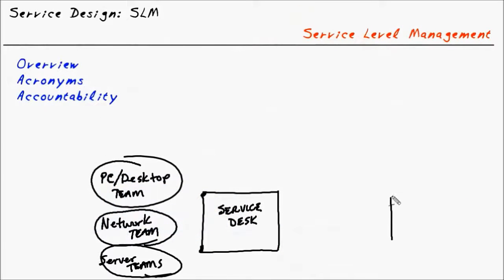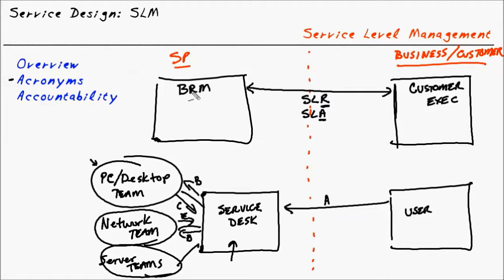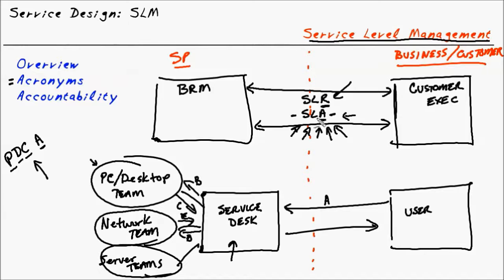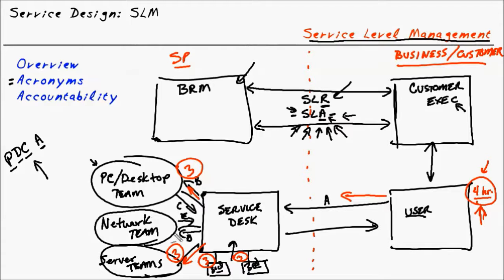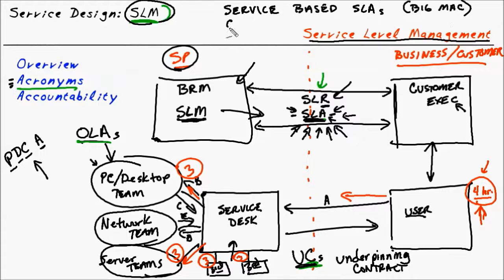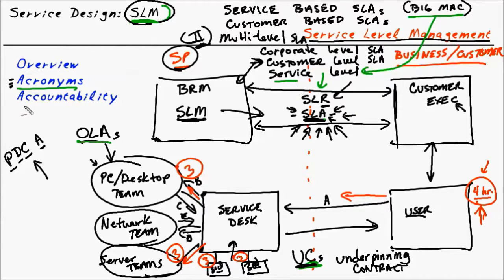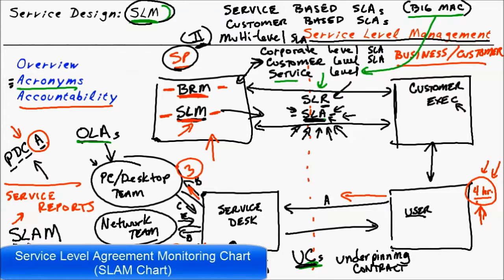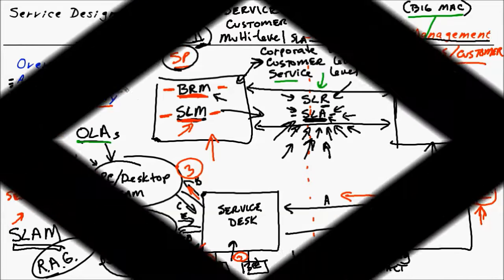MEM I T I L « Information Technology Infrastructure Library » « Bibliothèque pour l'infrastructur